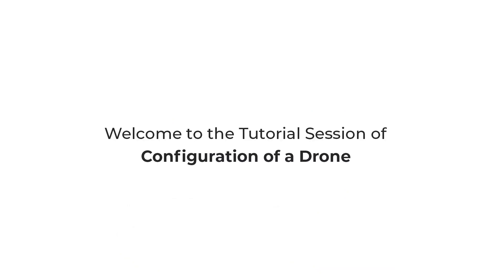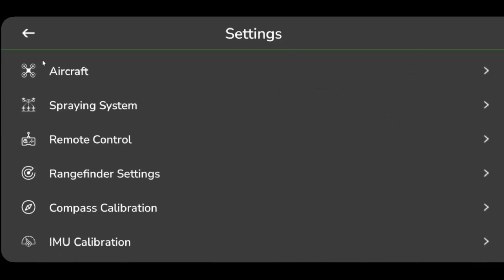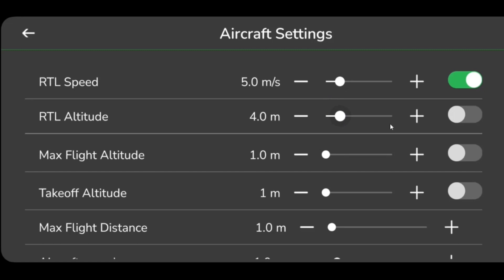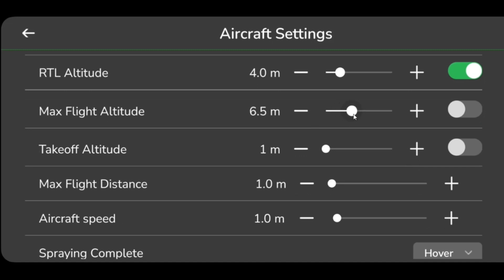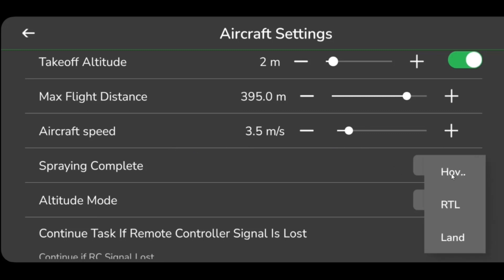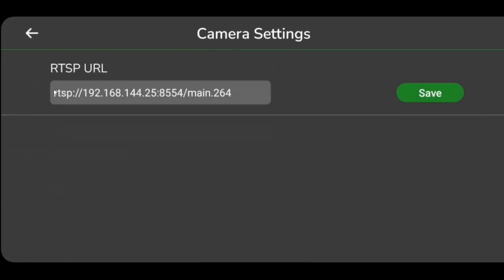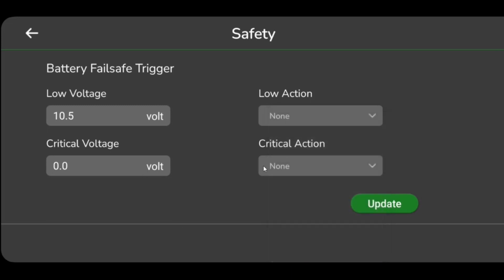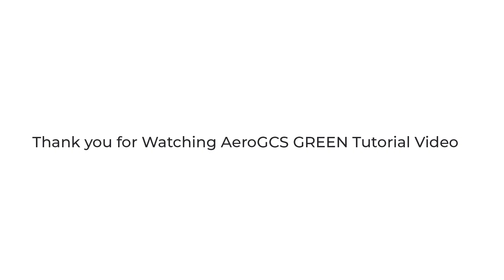AeroGCS GREEN Tutorial Video - Configuration of a drone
AeroGCS GREEN is a Mission Planning and Precision Spraying software that will focus on growing healthier and greener farm fields, by reducing the efforts and risks of manual spraying, to improve lives.

Here is a video guide Of Configuration of Drone with AeroGCS GREEN
Discover and learn how to configure drone for efficient spraying mission. With its intuitive user interface, you’ll grasp it within minutes. Watch a quick tutorial, set up effortlessly and explore its significant features. Follow these simple steps and embark on an extraordinary journey with AeroGCS GREEN.